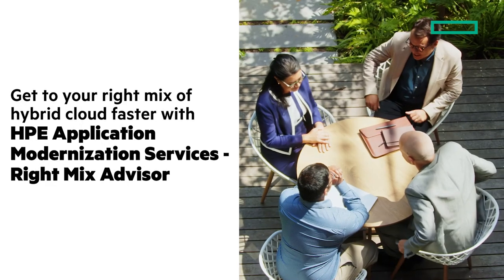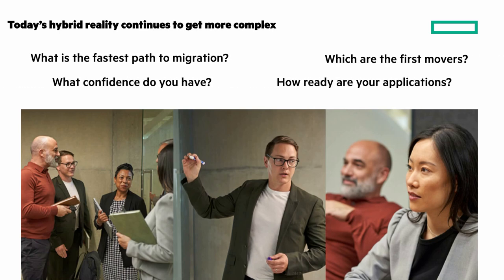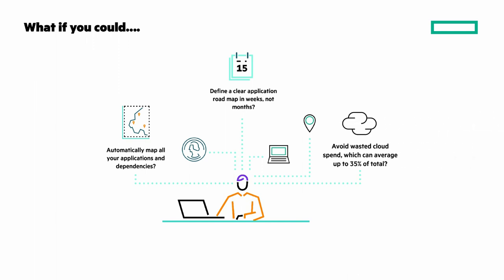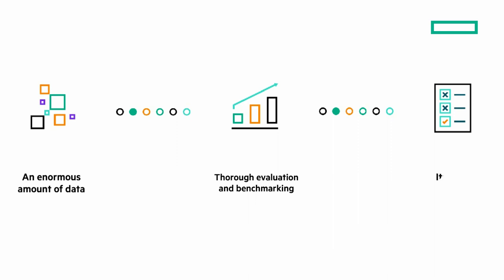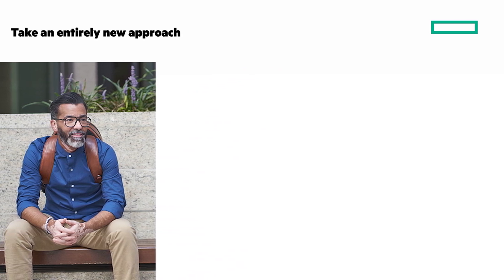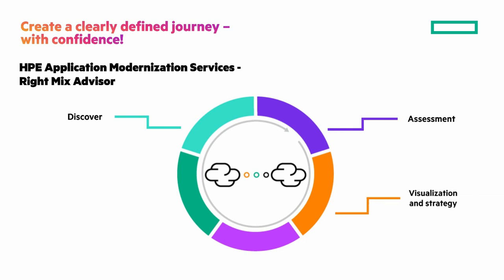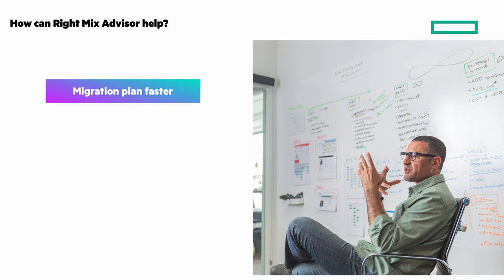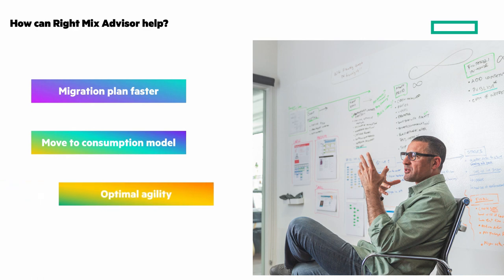Get to the right mix faster with HPE Right Mix Advisor | Short Take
HPE Right Mix Advisor Service helps you define the right mix of hybrid cloud. The service includes discovery, assessment, visualization and strategy, migration, and iteration. Learn more about getting to the right mix in this video.